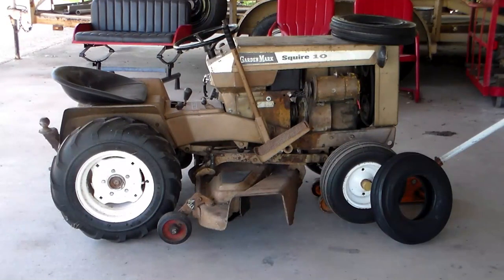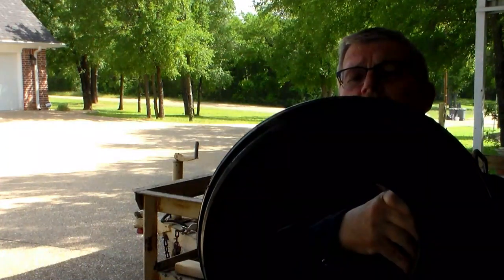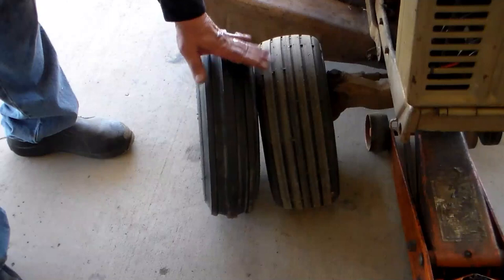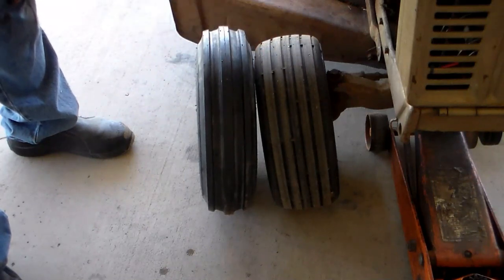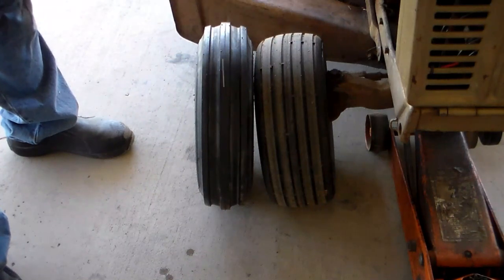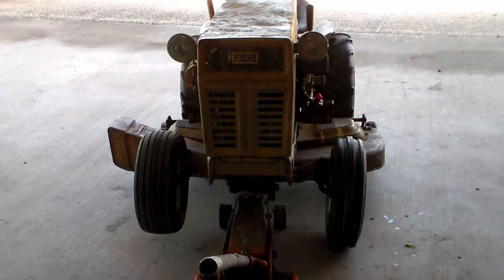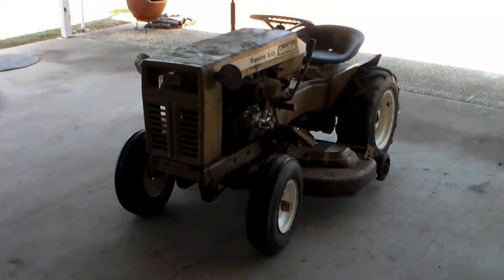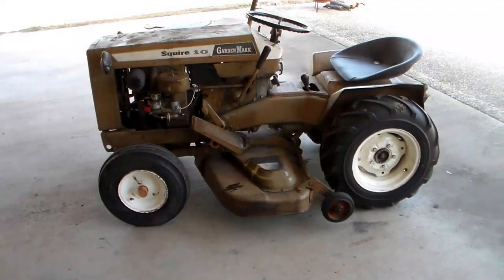1967 Montgomery Wards Squire 10 with tri rib tires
Installed 2 new tri-rib tires on the 1967 Montgomery Wards Squire 10